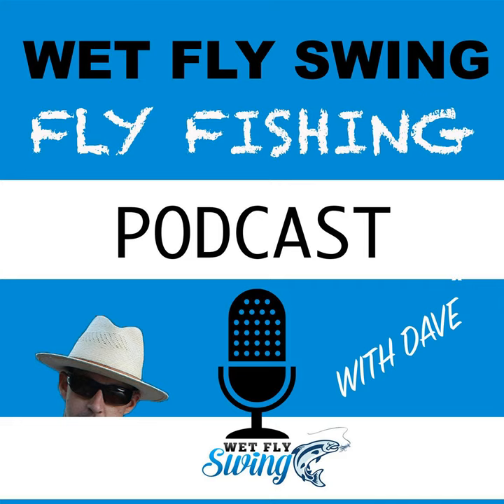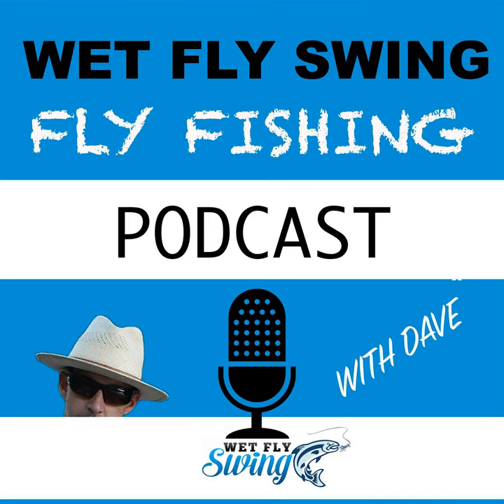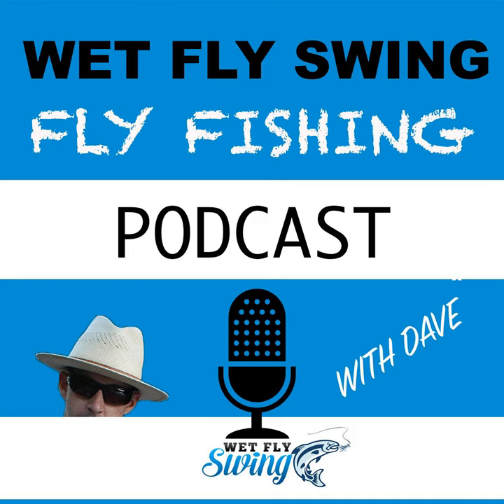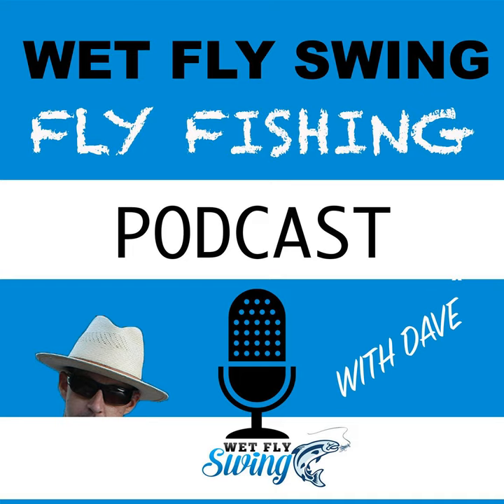WFS 186 - Reds Fly Shop with Joe Rotter — Blue Winged Olive Mayfly Hatch, Yakima River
I sat down with Joe Rotter from Reds Fly Shop to dig into some tips on fishing the mayfly hatch with a focus on the blue-winged olive.  Joe has a serious passion for teaching and breaks down his good stuff today.

 We find out what technical dry fly fishing is all about on the Yakima River.  Joe is a wealth of knowledge and shares his best tips on dry fly fishing.  We find out what gear you need and what makes a great dry fly fisherman.

 Reds Fly Shop Show Notes with Joe Rotter

 - The Mend is the podcast that Joe puts together for Red's is another great resource online.

 - The shadow cast in a River Runs Through It is one of the most impactful scenes in the movie. I interviewed the right-hand man for the movie here.

 - I noted the couple of entomologists I've had on.  Rick Hafele was on the podcast in episode 37 and shared a general rundown on aquatic entomology.

 Peter Sticher from Ascent Fly Fishing was on the show in episode 51 and shared some killer tips on matching the hatch.

 - The Sage Foundation is a great dry fly rod for $325 to $350.  You can find the Sage Foundation here from our podcast sponsor, the Gorge Fly Shop.

 - The Redington zero and the Scientific Anglers amplitude smooth are two great choices for mid range gear for the reel and the fly line respectively.

 - Lune aquel or loon lochsa are both great dry fly floatants to use.

 - Antonio Gonzales has some comp flies that are killer.

 - I noted the Tom Rowland podcast and the lack of balance as a guide.  Tom was on our podcast and I was a guest on Tom's show.

 - The Gary Borger book on presentation is Joe's most recommended resource and Gary was on the podcast here.

 You can find joe at RedsFlyShop.com

 Reds Fly Shop Conclusion with Joe Rotter

 Joe Rotter brings his A game today as we dig into dry fly fishing with a focus on mayflies on the Yakima River in Washington.  Find out why a lighter 3 weight rod is the goto stick for most dry fly fishing.

 We also find out why its important to put on a new tapered leader at the start of each trip you are on.  Joe also breaks down the top gear and brands to get you started for a mid range setup.